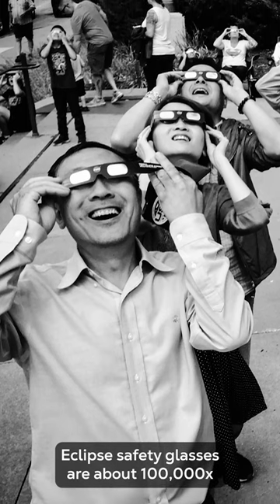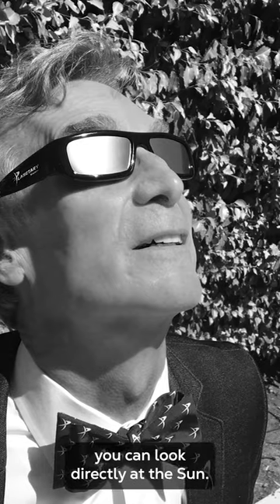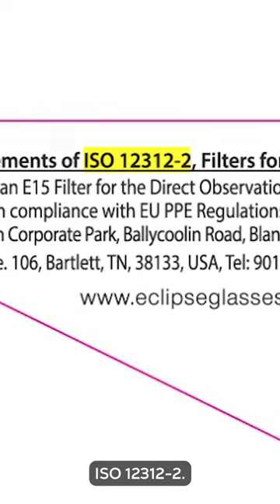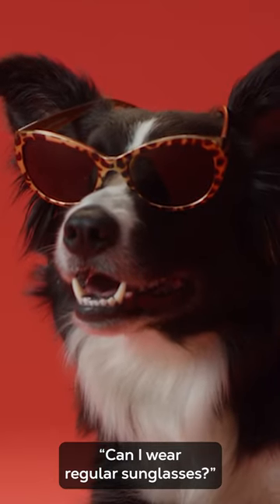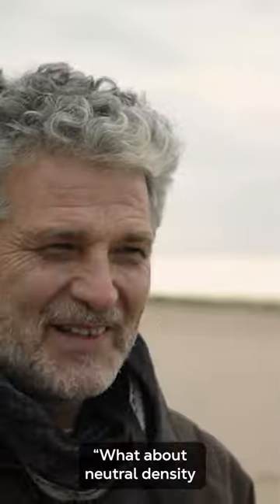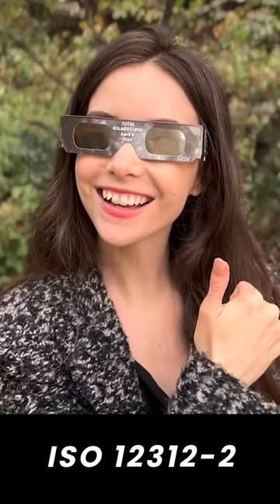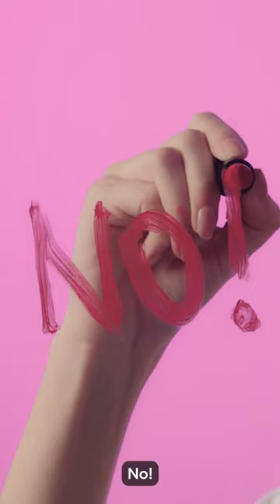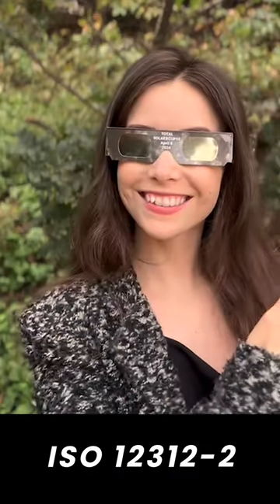Are Your Solar Eclipse Glasses Safe?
Link to buy ISO 12312-2 eclipse safety glasses in the attached video!